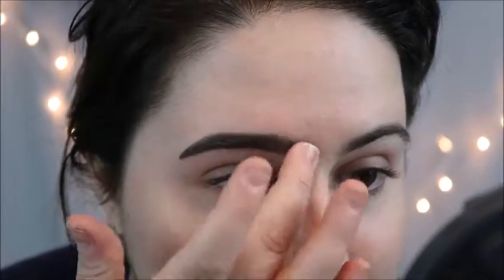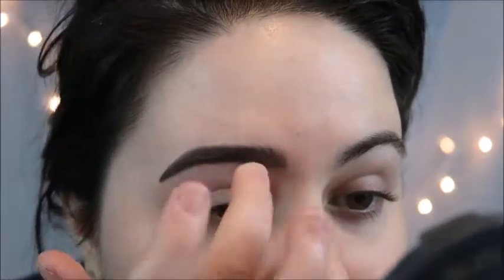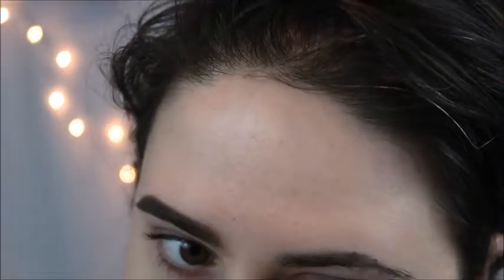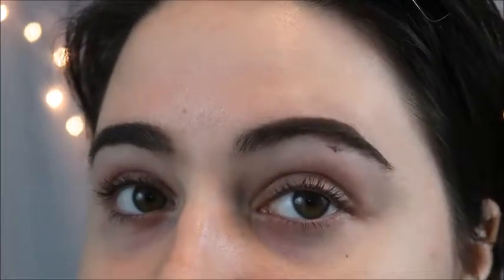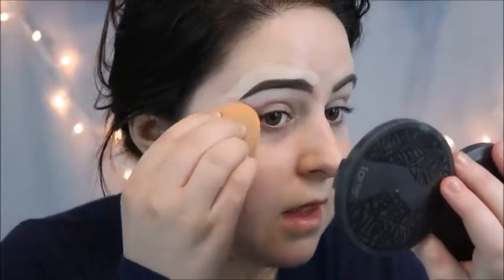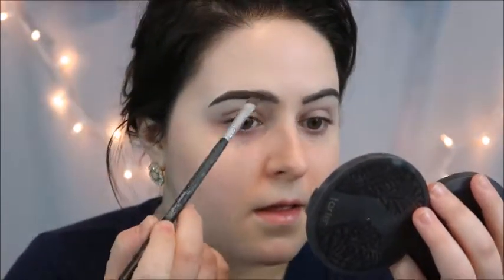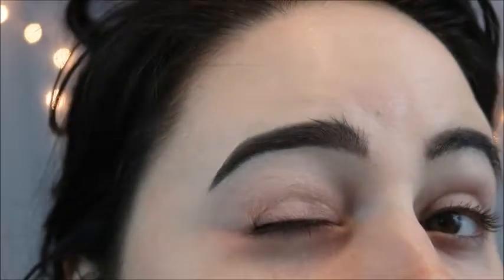EYE BROWS UPGRADED!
HELLO EVERYONE!
WELCOME BACK

Hey guys! In this video I am going to share with you how I carve out my brown and sculpt them with concealer. I hope you enjoy!

S HA N N O N